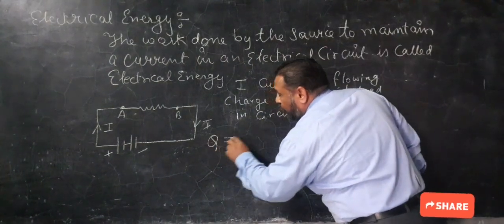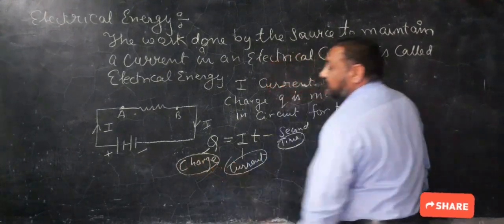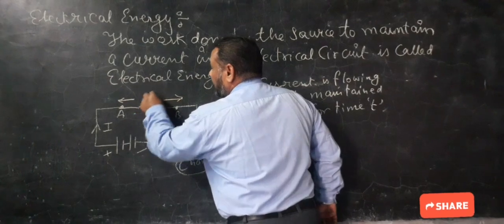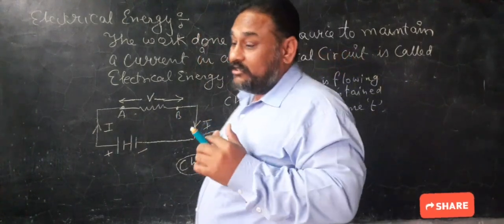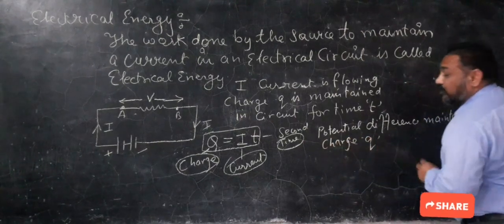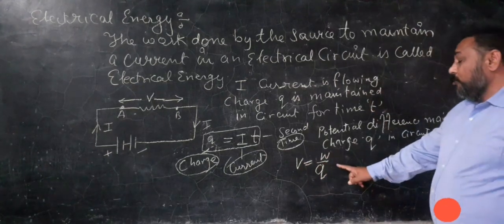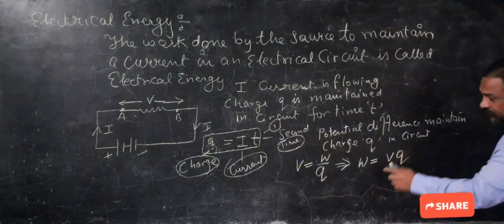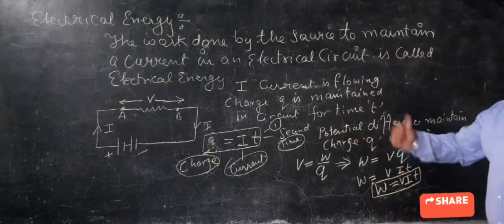Electric energy , electric power and relation between them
Electric energy and electric power ,watt and relation between them